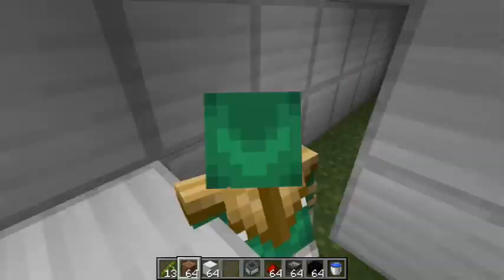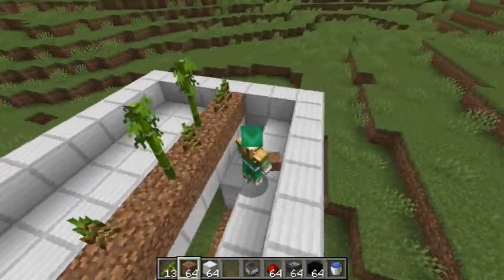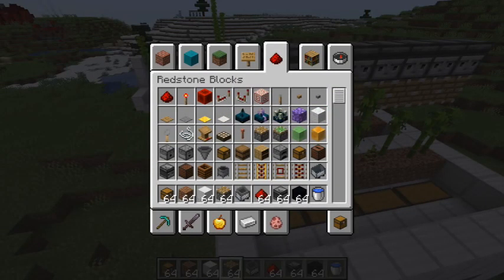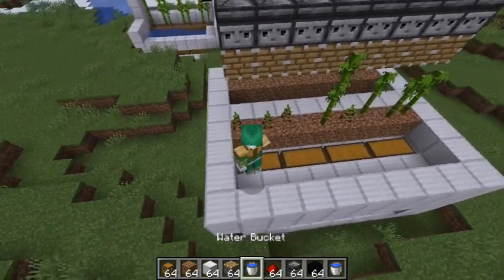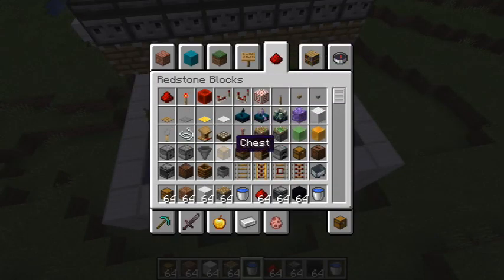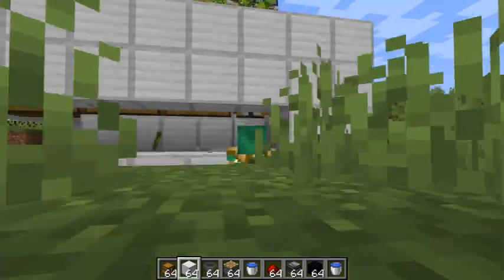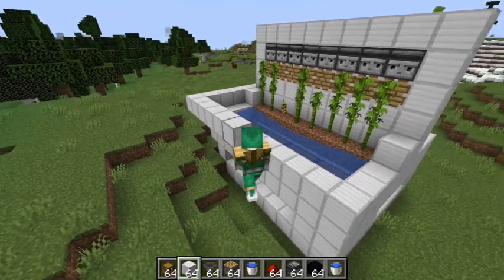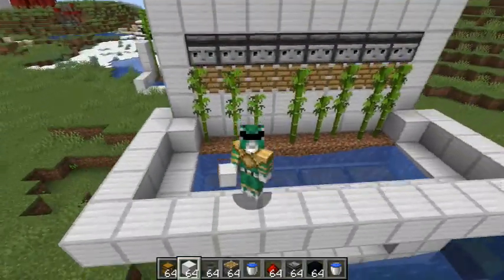Minecraft Tutorial: Auto-farming Efficiently (Automated Crop Collection)